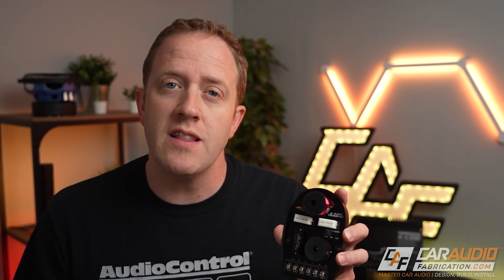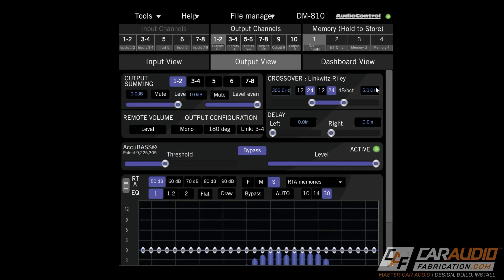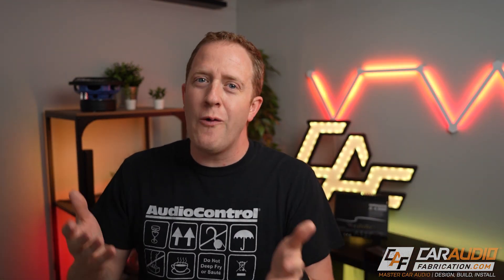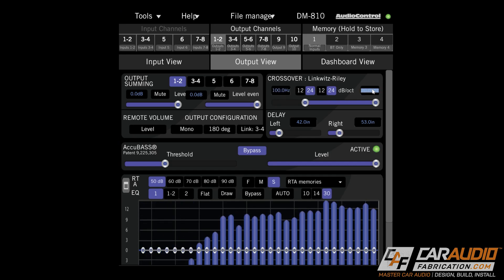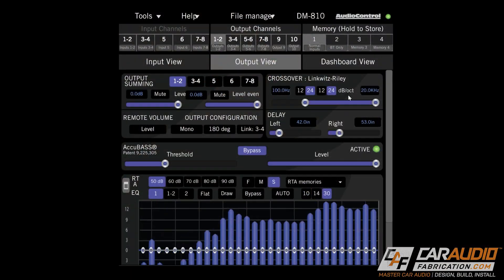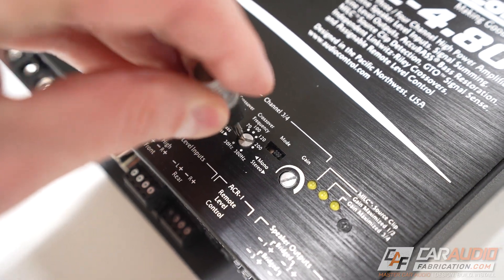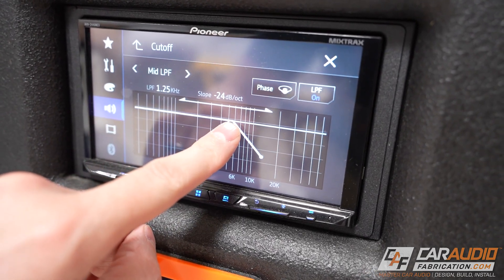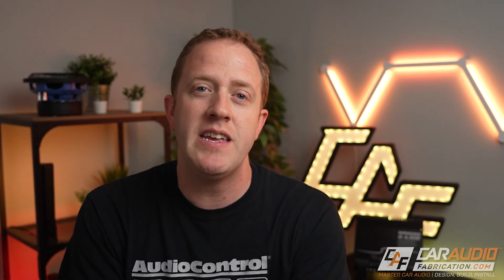Which Car Audio Crossover is BEST for YOU? Passive vs Active Crossovers EXPLAINED!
In order to properly separate the frequencies of sound being sent to each speaker in an aftermarket car audio system we need to use a crossover. But the question becomes, should we use an active crossover that limits signal before the amplifier output, or should we use a passive crossover that is wired between the amplifier and the speakers/subwoofers? Let's discuss which is better, passive or active crossovers!

Thank you to AudioControl for being a sponsor of the channel!